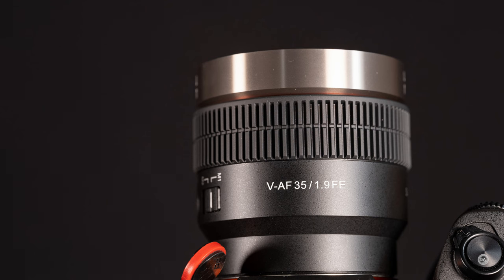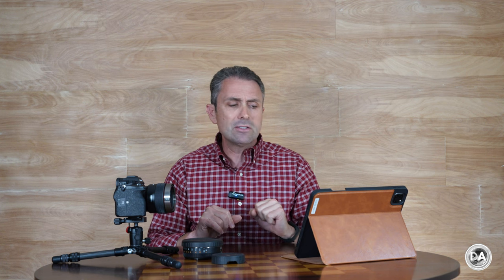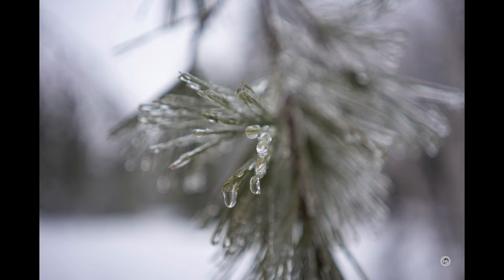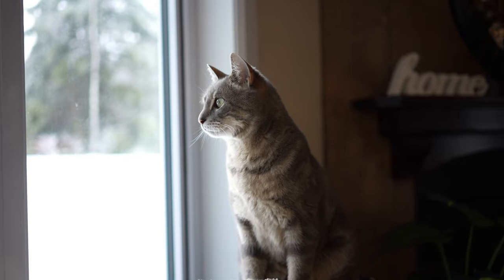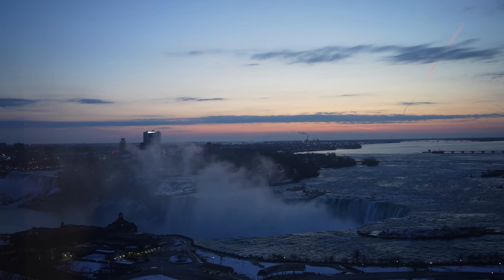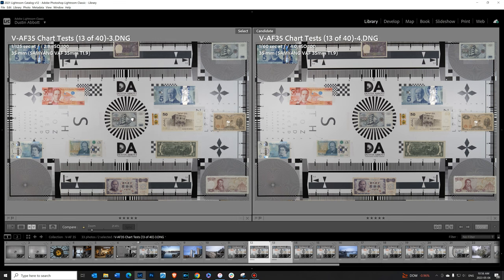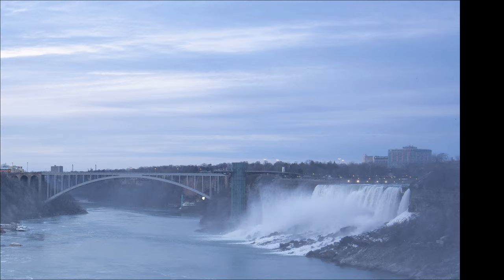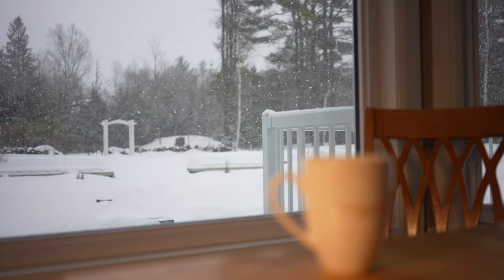Samyang V-AF 35mm T1.9 Definitive Review | Cinematic Bliss?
Photographer Dustin Abbott shares a definitive video review of the Samyang (Rokinon) V-AF 35mm T1.9 hybrid lens for both photography and cinematography.  | Read the Text Review | Purchase the Samyang V-AF 35mm T1.9 @ B&H Photo | Adorama | Amazon | Amazon Canada | Amazon UK | Amazon Germany | Ebay

Purchase the Samyang V-AF 24mm T1.9 @ B&H Photo | Adorama | Amazon | Amazon Canada | Amazon UK | Amazon Germany | Ebay

Purchase the Samyang V-AF 75mm T1.9 @ B&H Photo | Adorama | Amazon Canada | Amazon UK | Amazon Germany | Ebay

Purchase the Samyang Lens Station @ B&H Photo | Adorama | Amazon | Amazon Canada | Amazon UK | Ebay

Table of Contents:
0:00​ - Intro and Concept
1:30 - Build and Design
6:30 - Autofocus
9:24 - Image Quality
14:54 - Conclusion and Pricing

Purchase the Sony a7IV @ B&H Photo | Amazon | Camera Canada | Amazon Canada | Amazon UK | Amazon Germany

Purchase the Sony Alpha 1 @ Camera Canada | B&H Photo | Amazon | Amazon Canada | Amazon UK | Amazon Germany | Ebay

My filming setup: Sony Alpha 1: Camera Canada | B&H Photo | Amazon